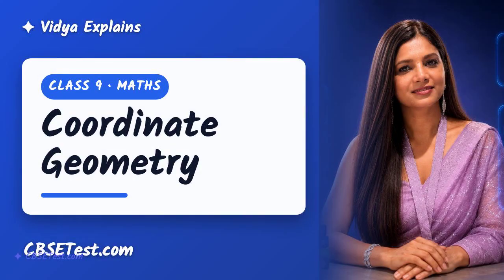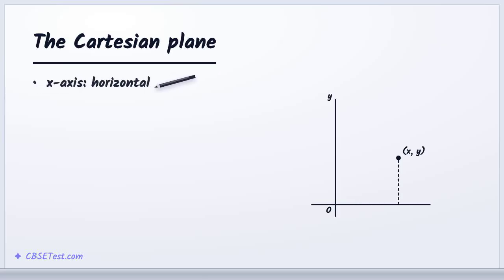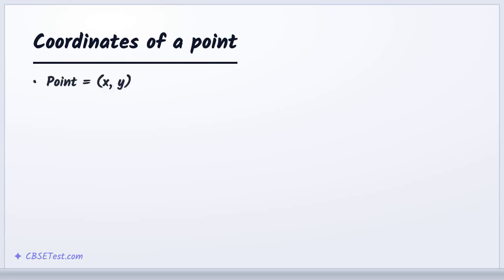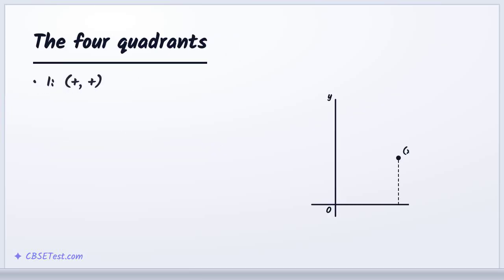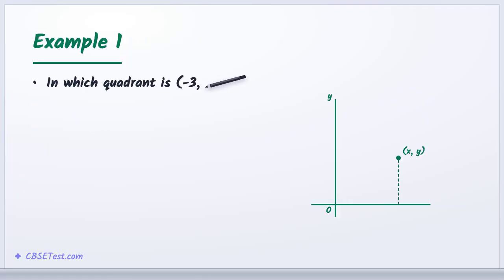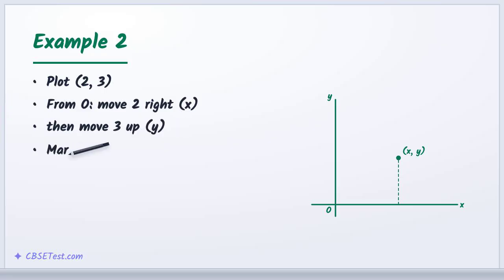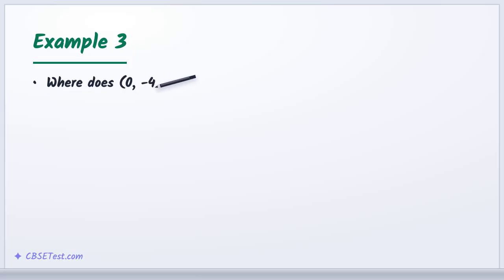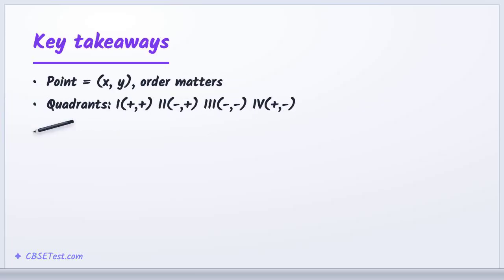Class 9 Maths: Coordinate Geometry | Vidya Explains | CBSETest.com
Coordinate Geometry — explained on the whiteboard by Vidya, the CBSETest.com tutor.

Coordinate geometry (or analytic geometry) bridges algebra and geometry by describing the position of points using numbers called coordinates. The Cartesian Plane: Two perpendicular number lines — the horizontal x axis and the vertical y axis — intersect at the origin O(0, 0) . They divide the plane into four quadrants : Quadrant I: x 0, y 0 Quadrant II: x 0, y 0 Quadrant III: x 0, y 0 Quadrant IV…